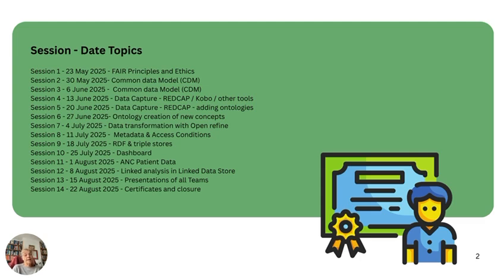Session 1, Video 2: AHDS FAIR Data Stewardship Training - May - August 2025